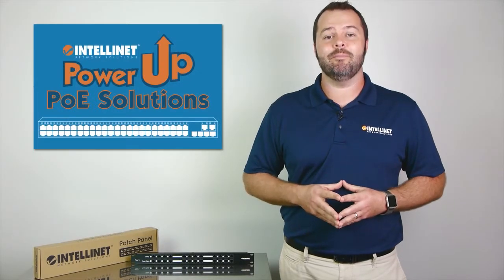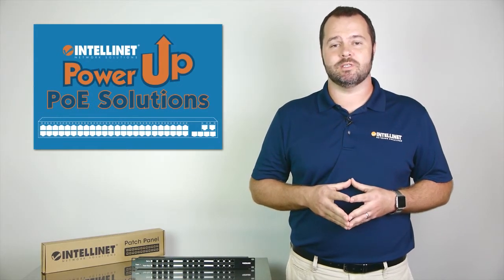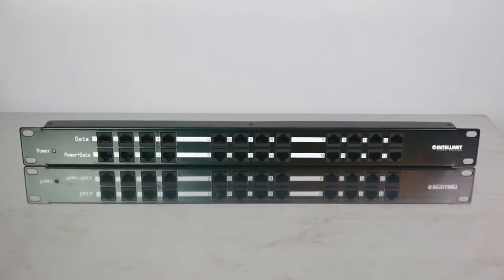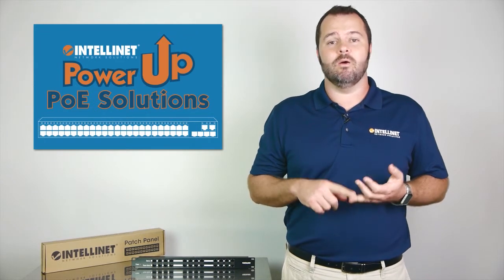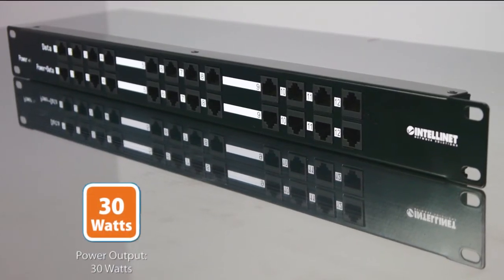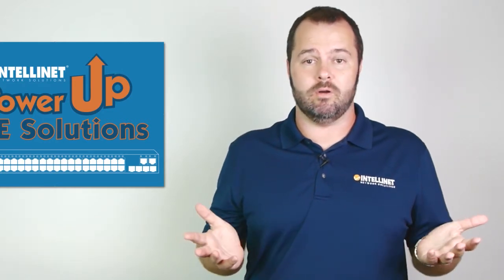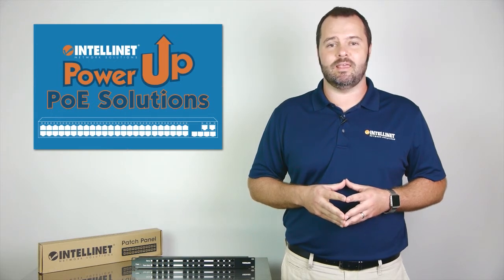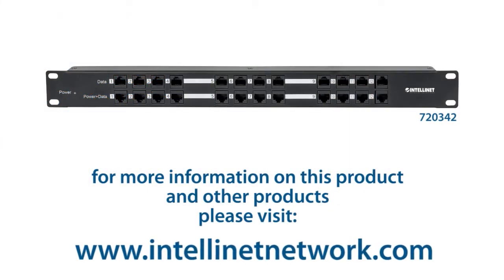Intellinet 12 Port Passive PoE Patch Panel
Mike from Intellinet shares information about the 12 Port Passive PoE Patch Panel (Model # 720342).

The key features of this product are:
-Passive Power over Ethernet Delivered on 12 Ports
-1U height
-19" Rack mountable
-Simple Installation
-Cost Effective Power over Ethernet Upgrade for your network
-CAT5e Compatible
-Three-Year Warranty